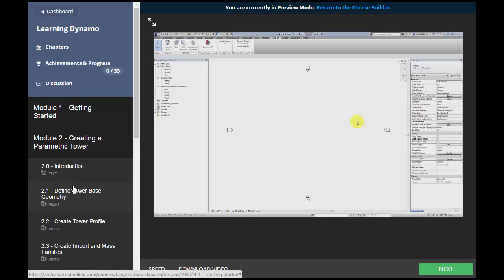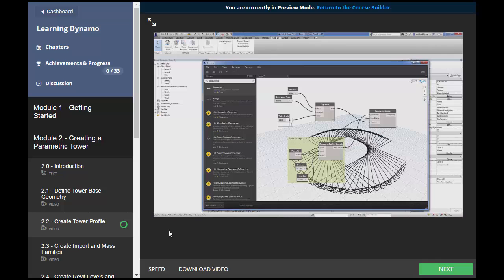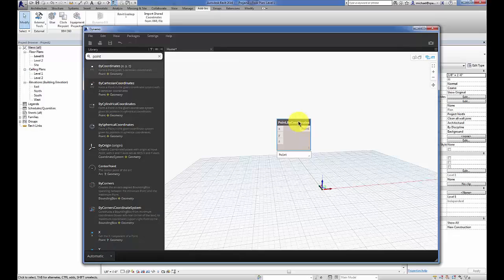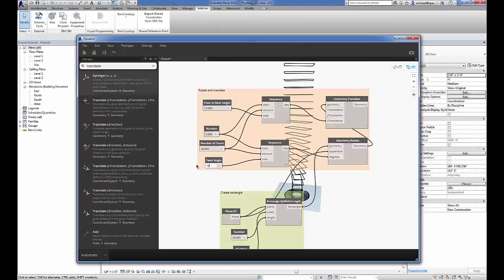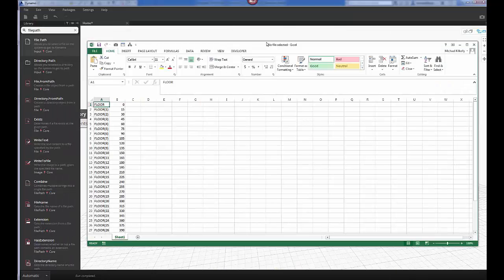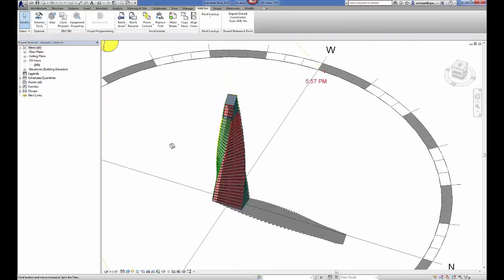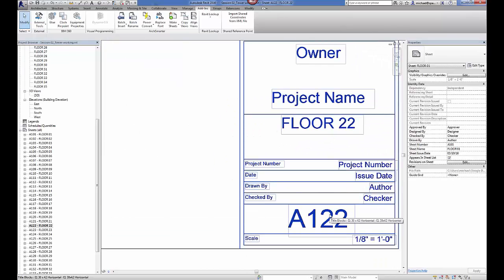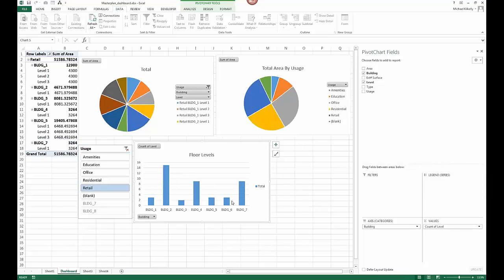Learning Dynamo - Course Introduction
Introduction to ArchSmarter's course, Learning Dynamo.